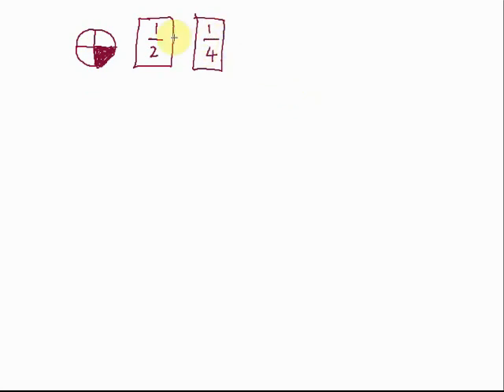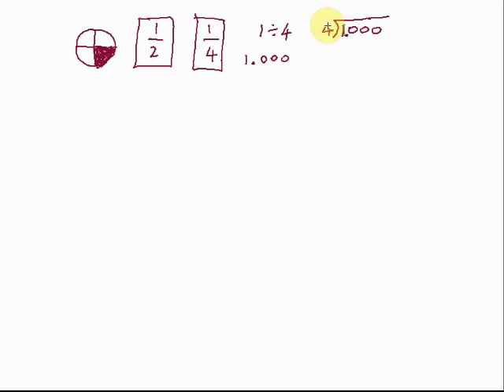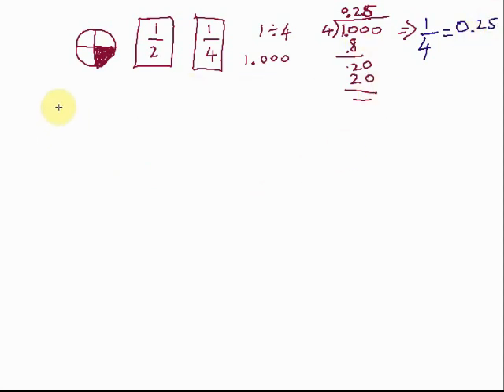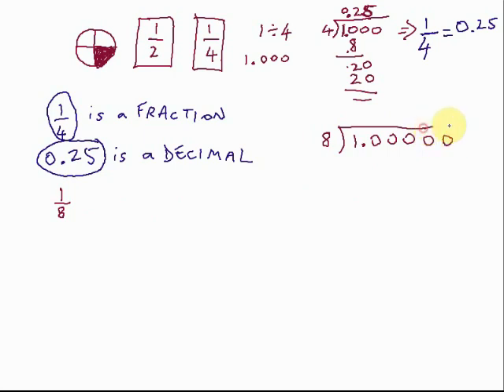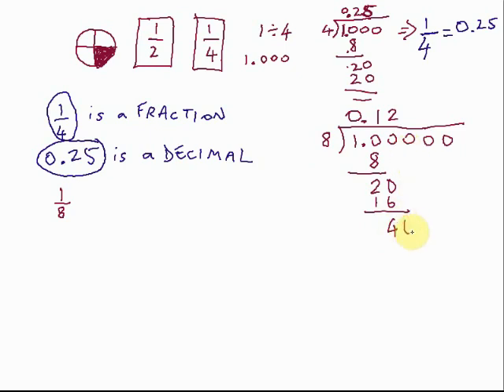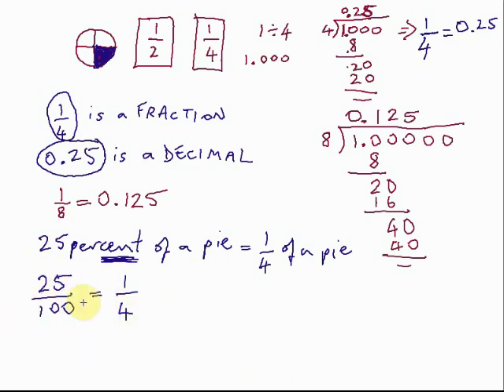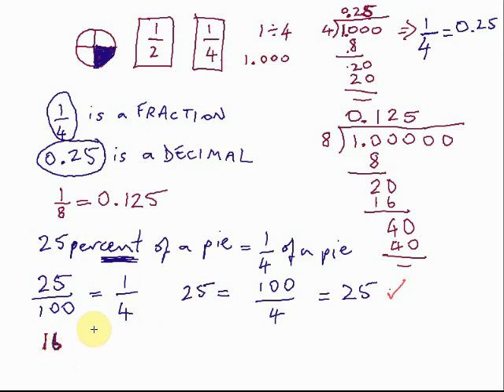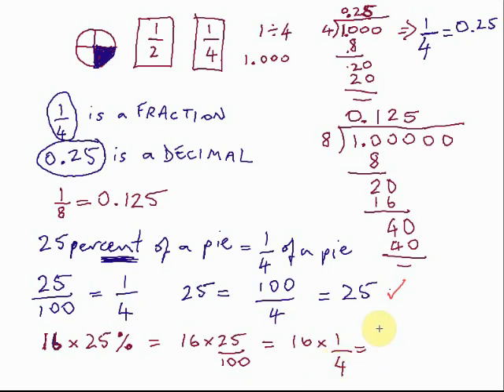Numeracy 6 - fractions, decimals, percentages